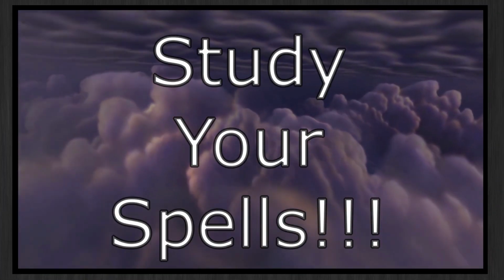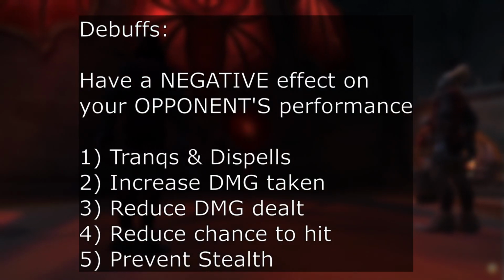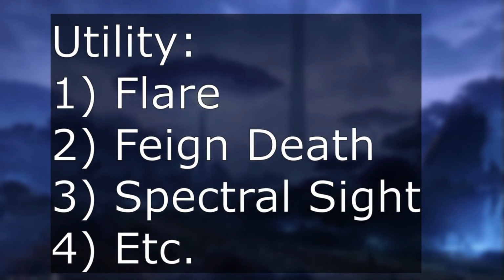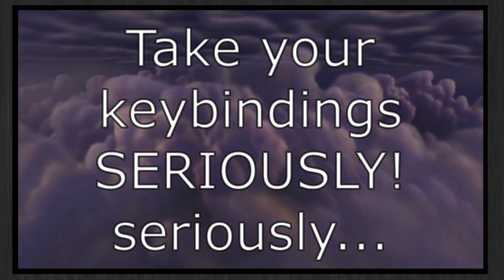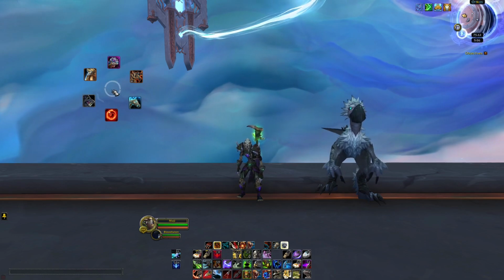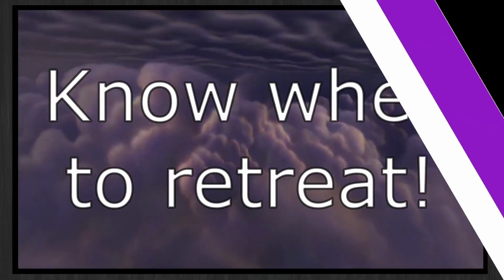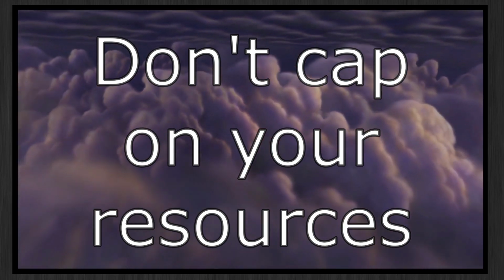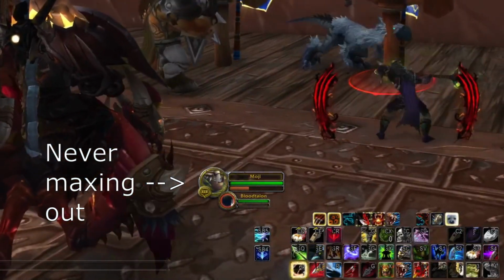Improve Your Damage! (ANY CLASS) | World of Warcraft DPS Guide | WoW Shadowlands Patch 9.0.2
There's no ONE way to improve your DPS in WoW. But there ISSS a system to follow to ensure you're on the path to improvement! In this video I'll go over the system I used to improve my DPS, and give my thoughts, reasons, and opinions on the way.